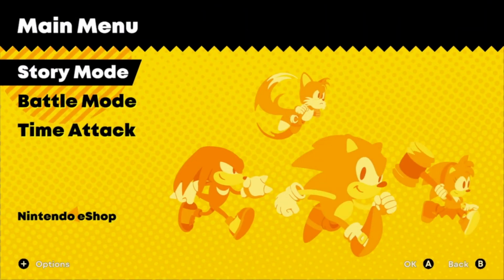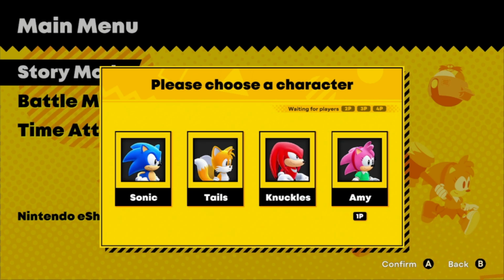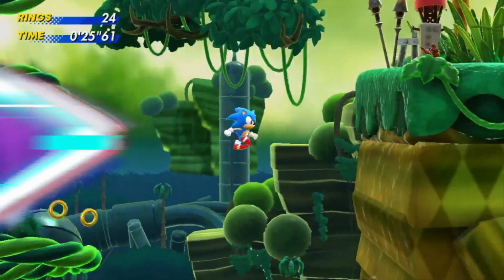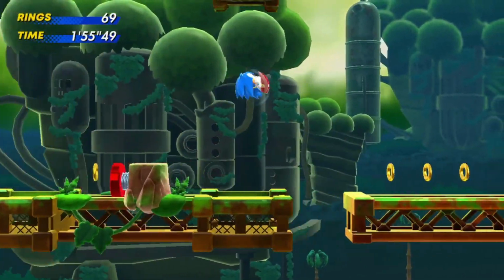Is Sonic Superstars GOOD!?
Dan does a quick review of "Sonic Superstars" by SEGA.